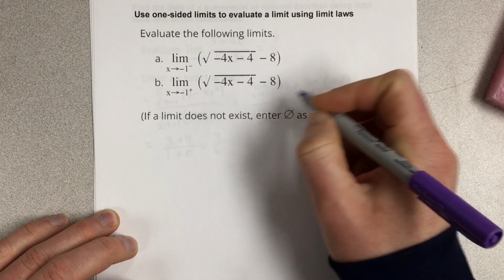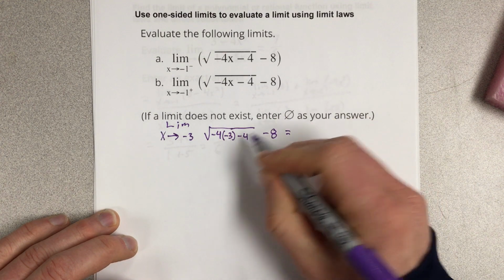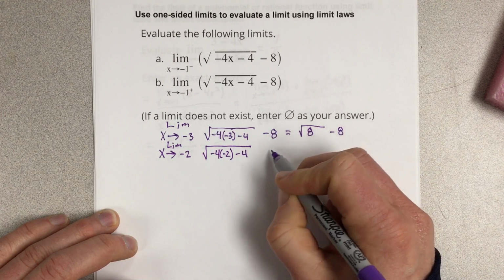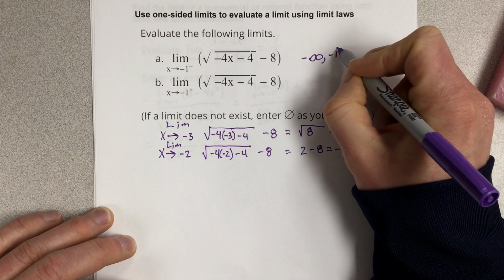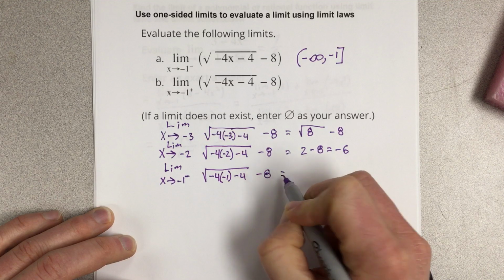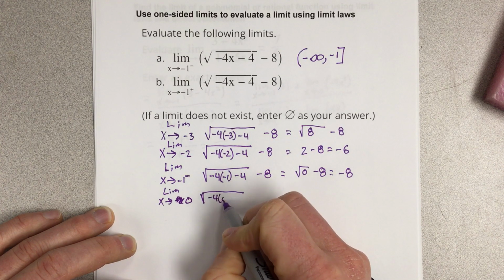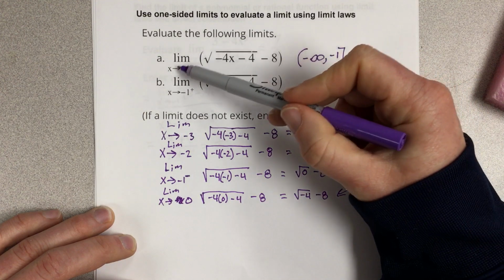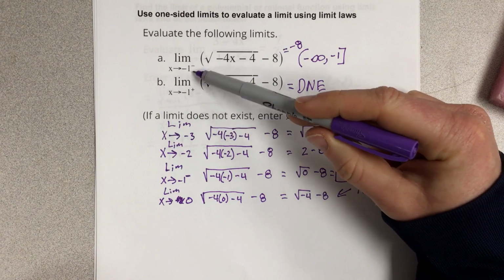Use one-sided limits to evaluate a limit using limit laws